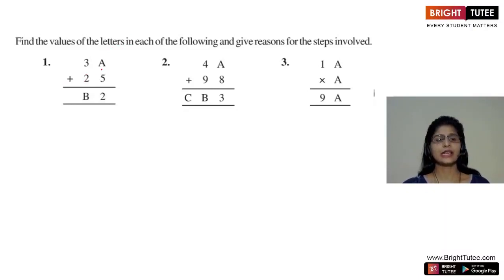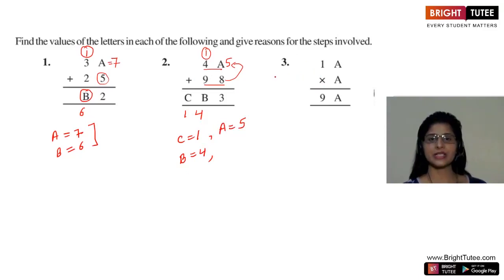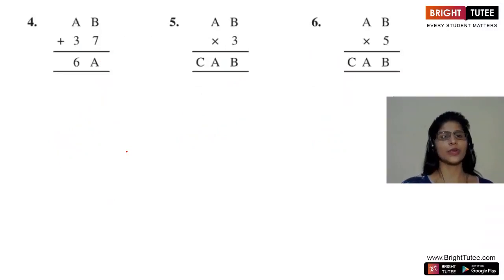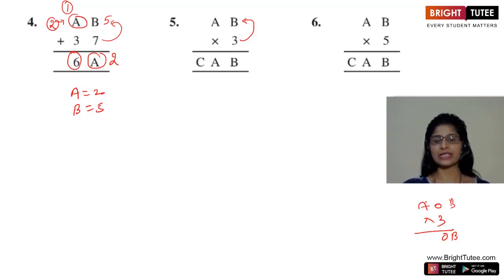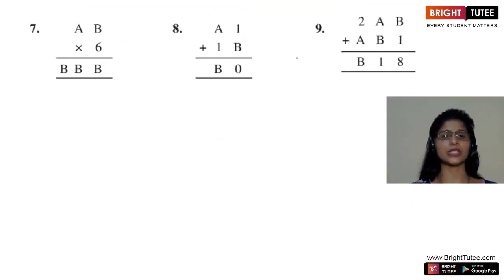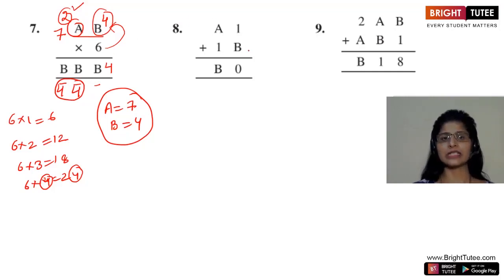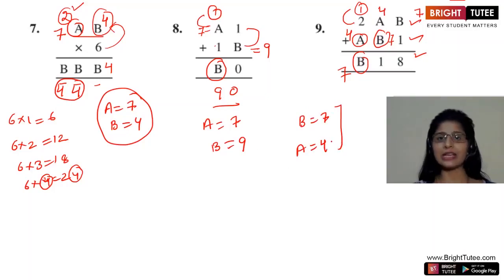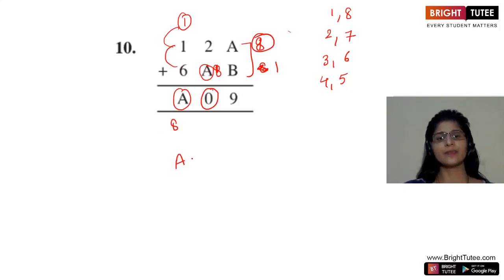01 2 Numbers in General Form, Games with Part 2